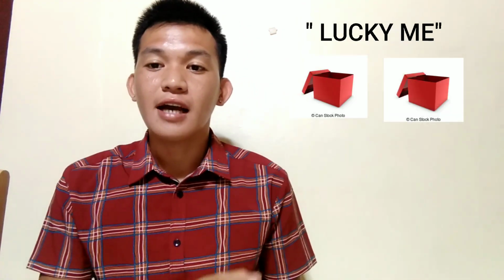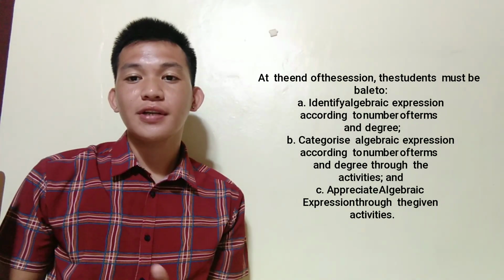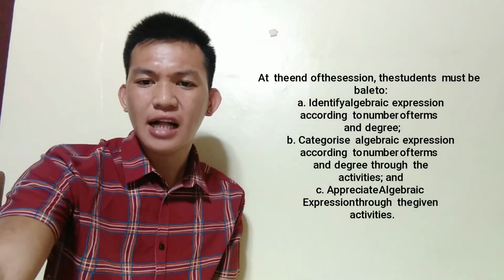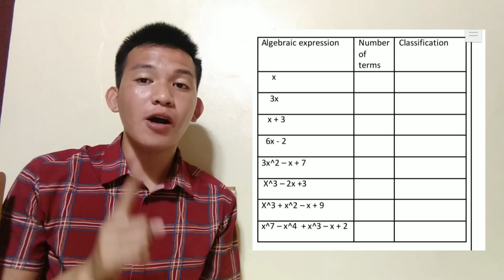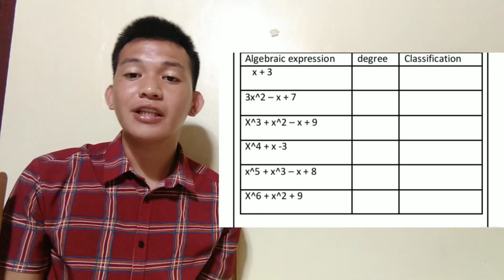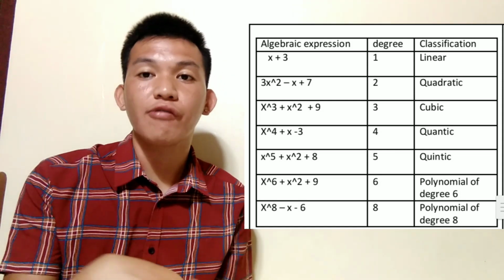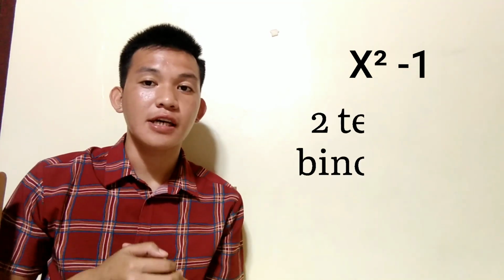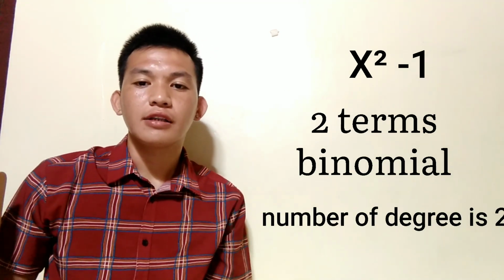demolecture in curriculum development